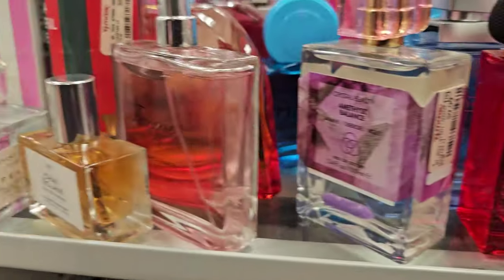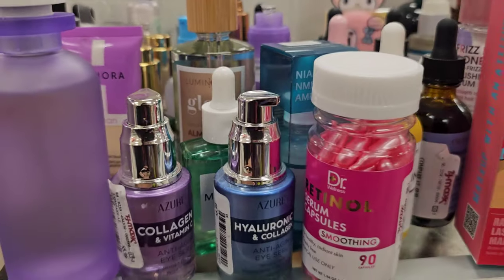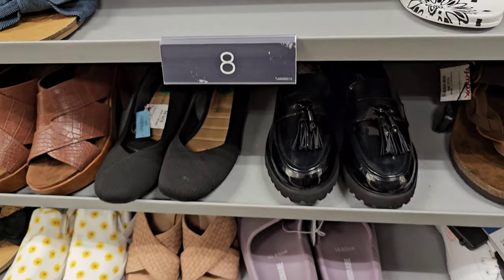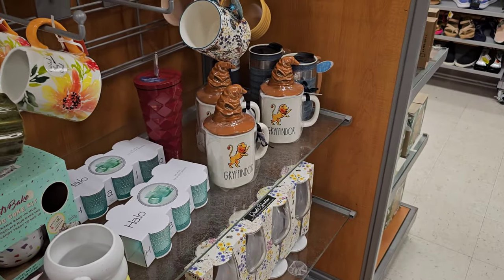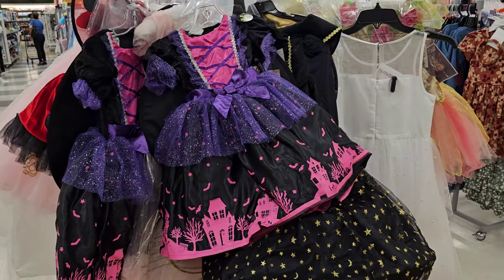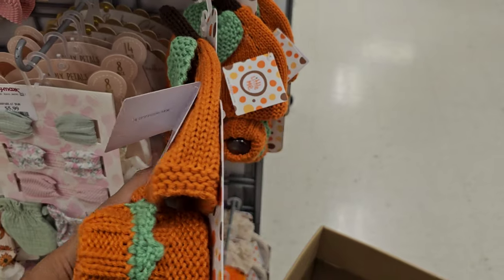MARSHALLS SHOPPING FASHION MUGS CUTE CHILDRENS CLOTHING PERFUME BEAUTY & MORE